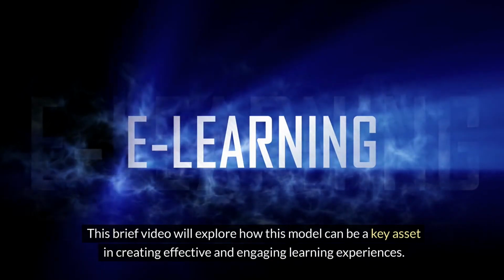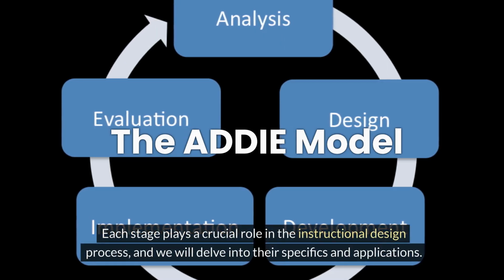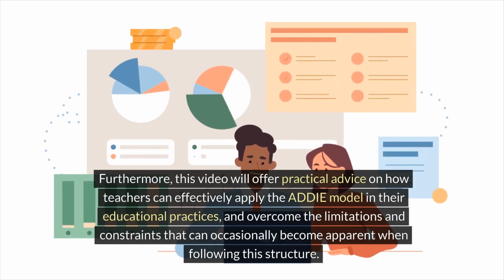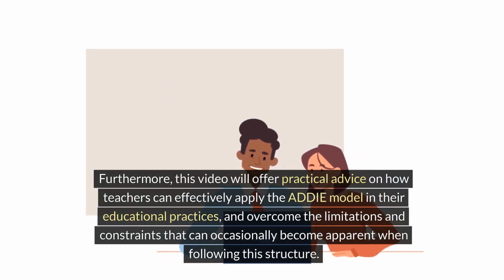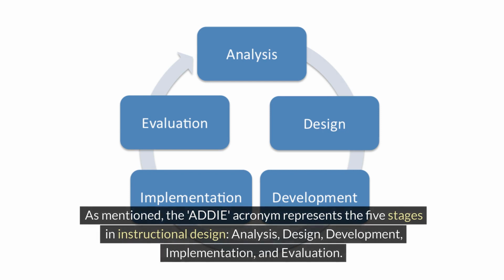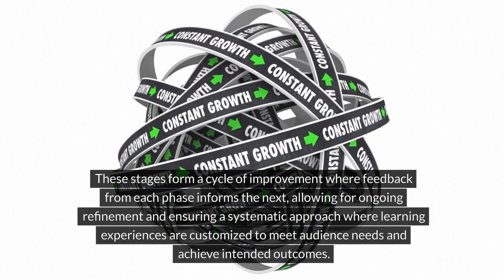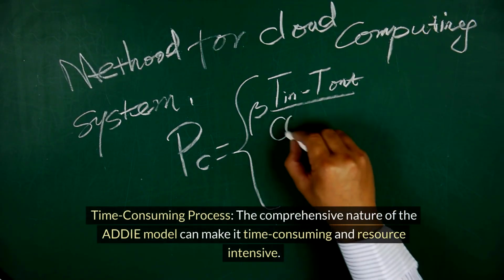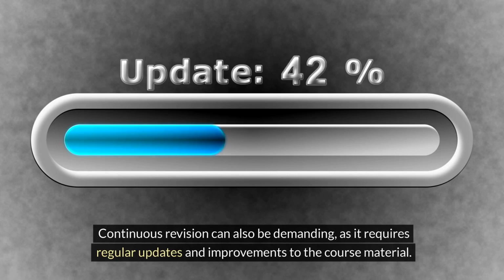What is the ADDIE Model of Instructional Design?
The ADDIE model is a systematic instructional design framework used to guide the development of effective training programs. It stands for Analysis, Design, Development, Implementation, and Evaluation. In this video, we delve into the five stages of the ADDIE model, offering you a step-by-step roadmap to crafting successful learning experiences.